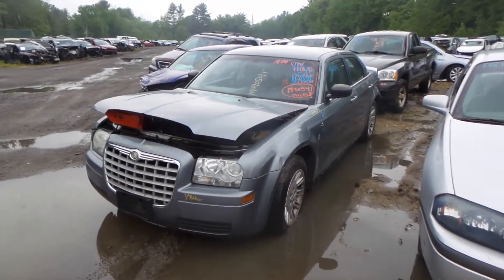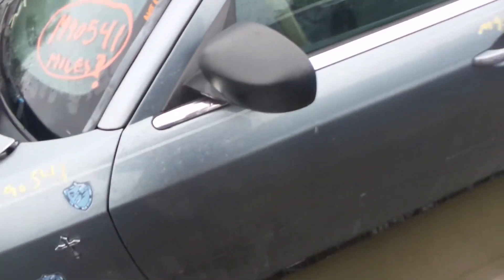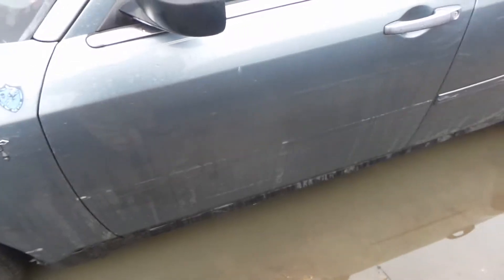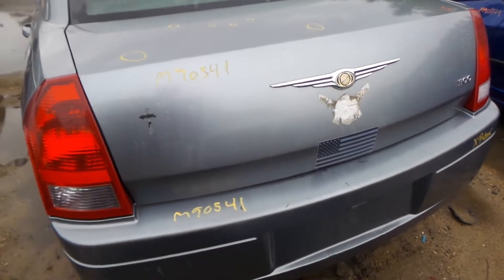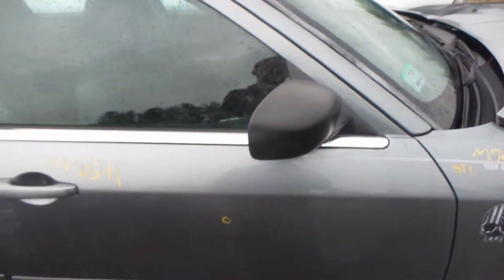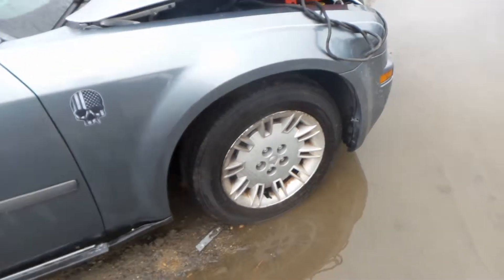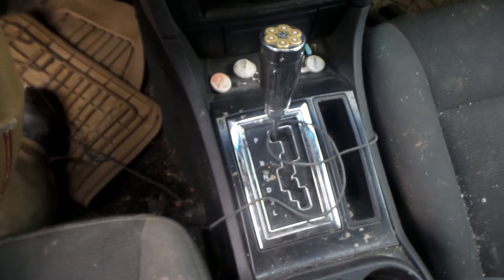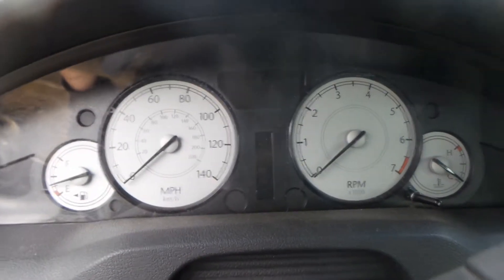Parting Out 2006 Chrysler 300 | Stock # M90541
New England Auto and Truck Recyclers is parting out a 2006 Chrysler 300